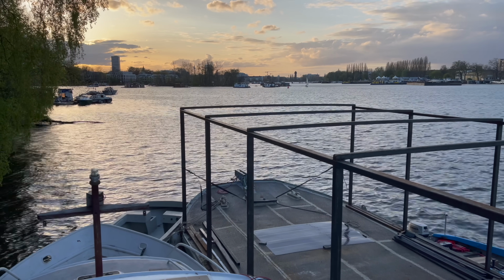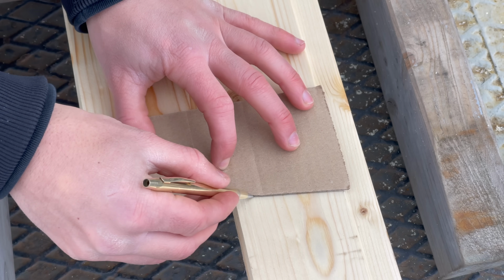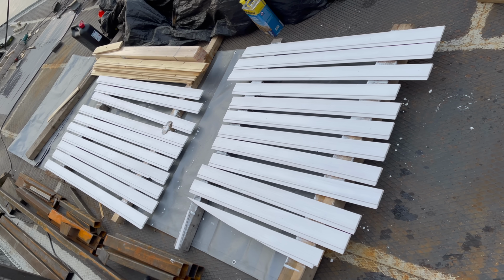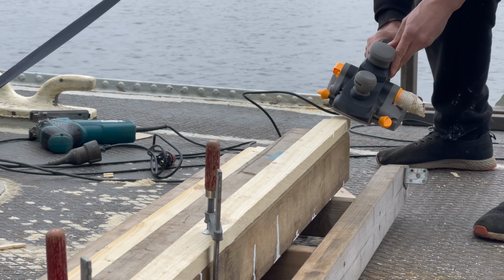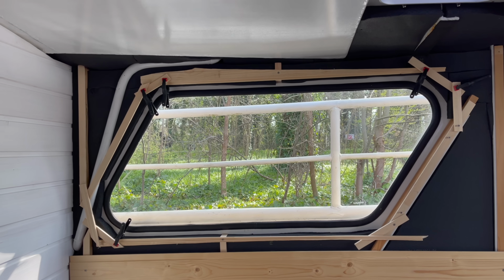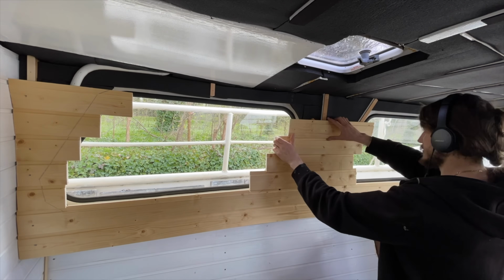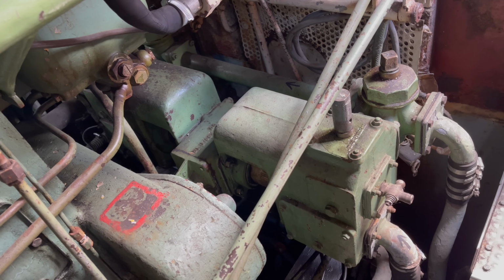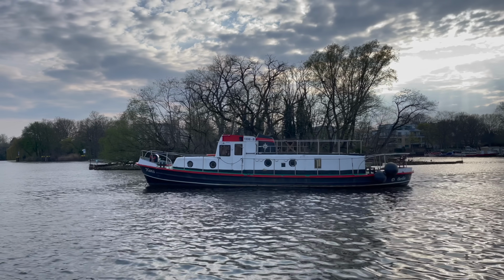My First Tugboat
Join Anker in helping recharge the oceans. For our Earth Month promotion, Anker will donate a certain amount to Oceana to support its campaigns to protect the world’s oceans. Together, we can make waves of change.
DE：500off: WSEARTHDAY767B
0:00 intro
1:50 new kitchen
7:30 Anker 767
9:30 new kitchen
17:16 new boat
22:51 outtro